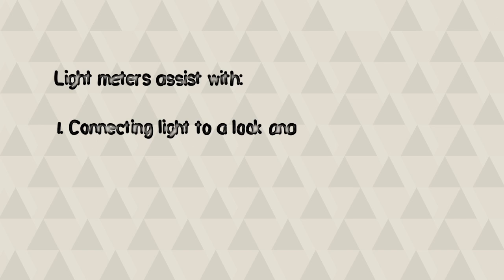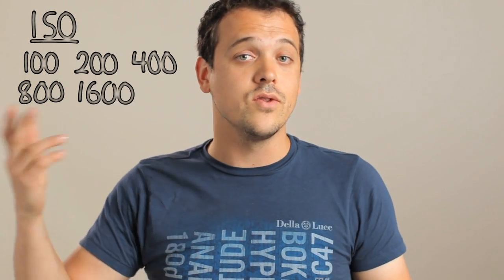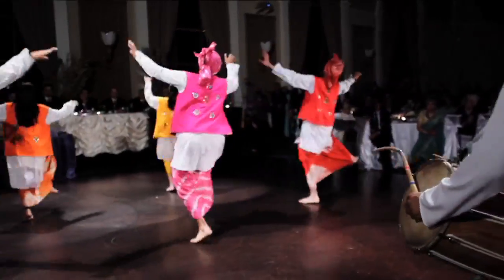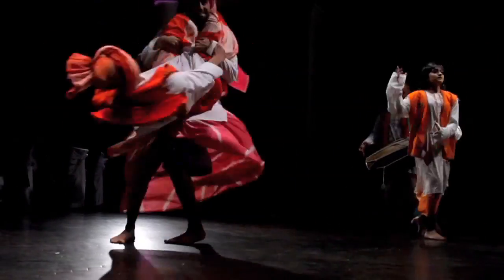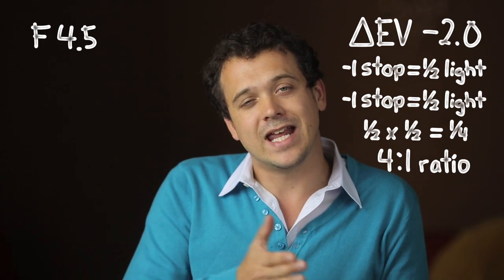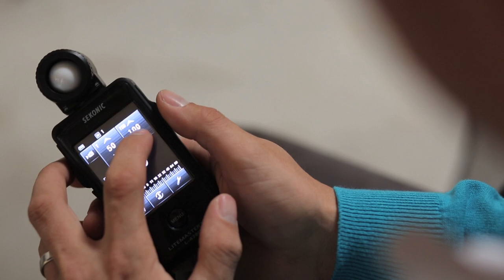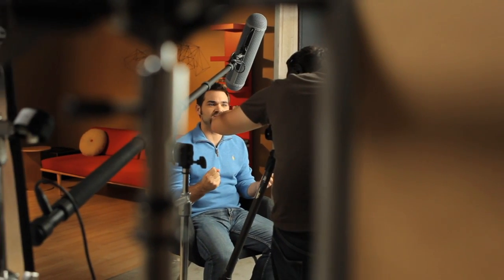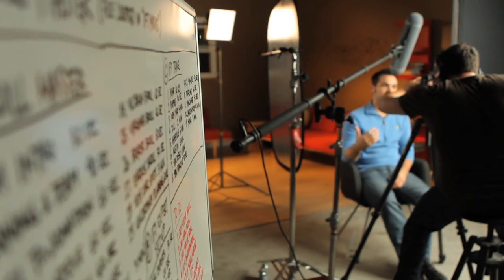Stillmotion: Using a Light Meter to Understand Light for Filmmaking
Follow along as we walk you through using a light meter for filmmaking. Sekonic's new Litemaster L478DR-U Series meters are the world's first touch-screen-operated light meters and have unique, must-have features for both still and motion story tellers.